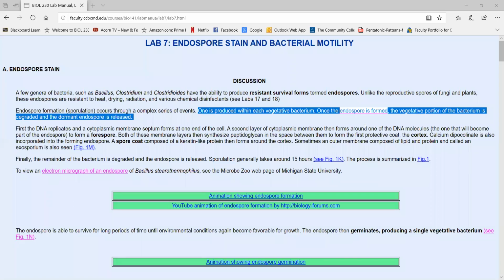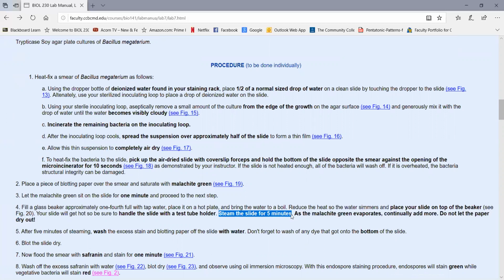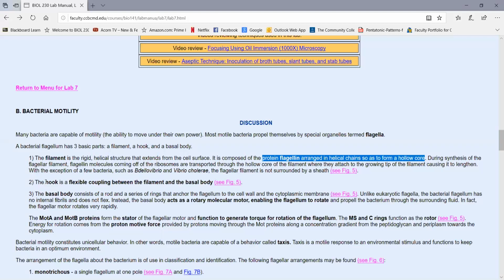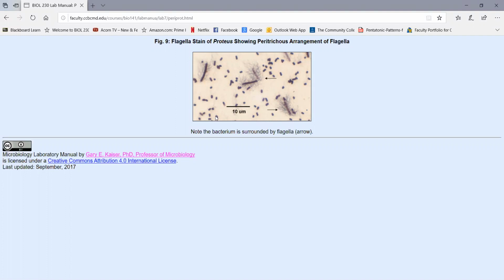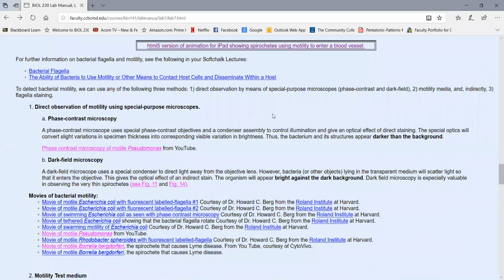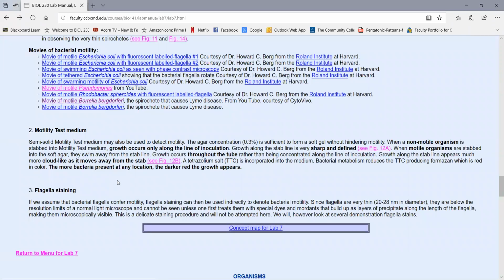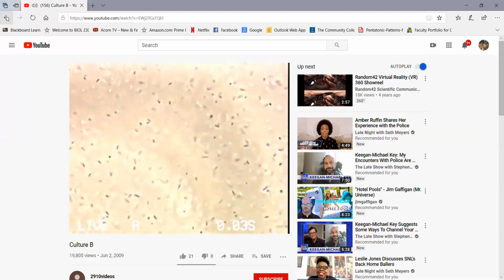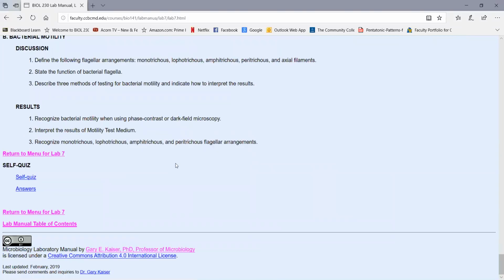Endospore Stain and Bacterial Motility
Lab 7: Endospore Stain and Bacterial Motility
Voice over of my BIOL 230 (Microbiology) Lab Manual